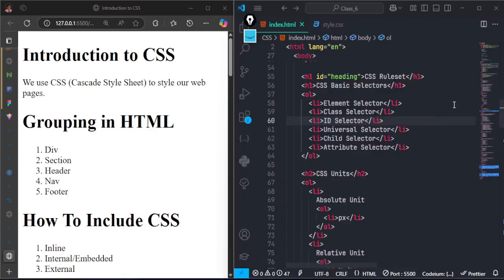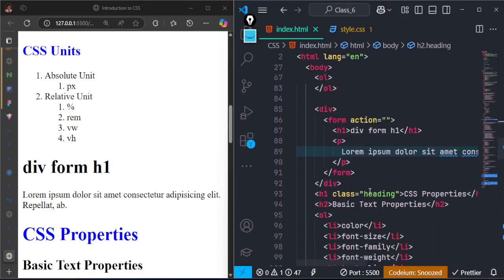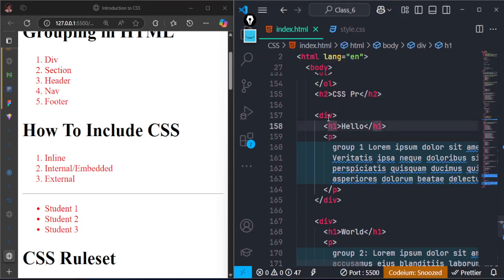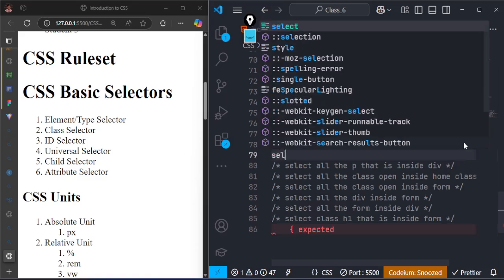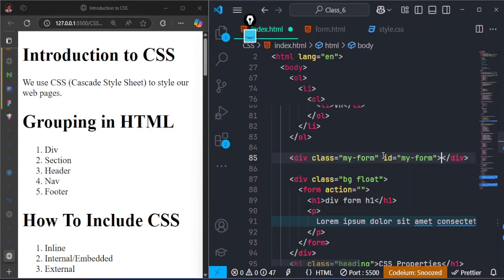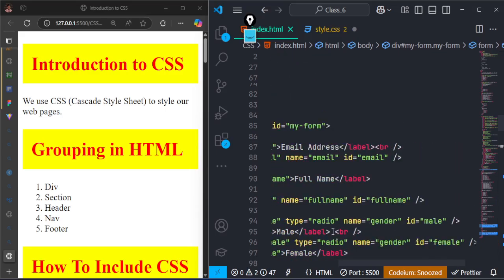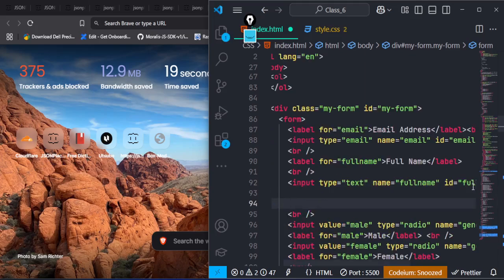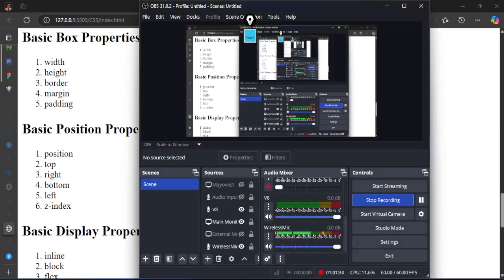Class 6 Day 6 - Introduction to CSS Selectors part 2